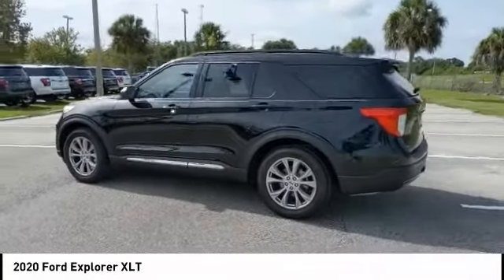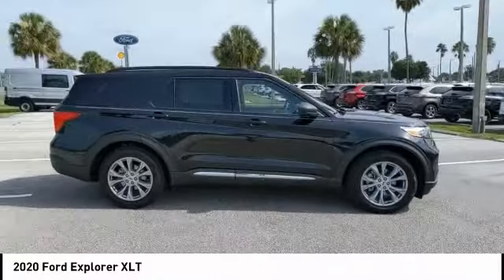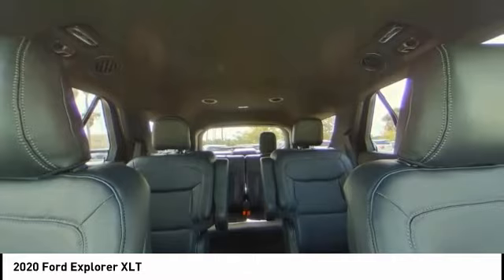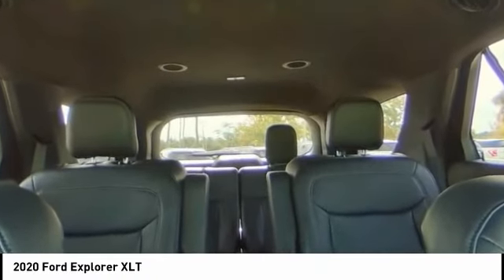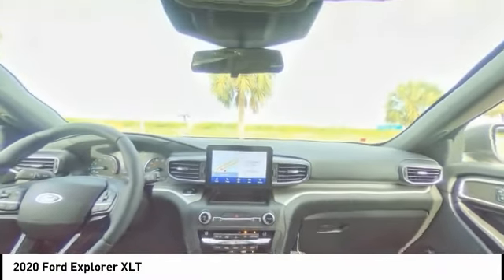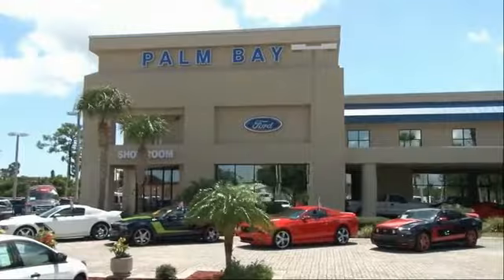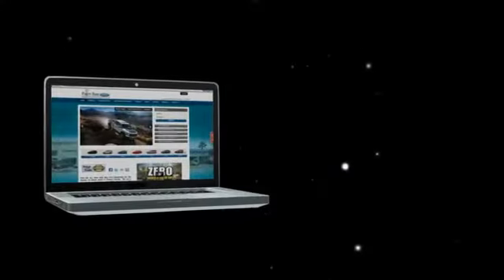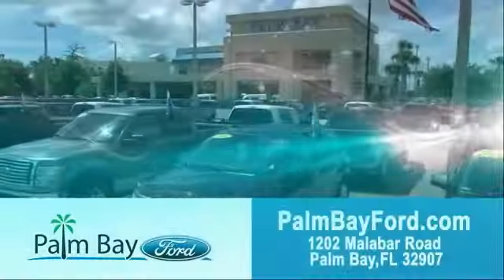2020 Ford Explorer Palm Bay FL LGA11335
2020 Ford Explorer XLT